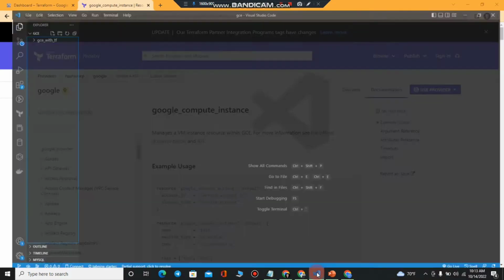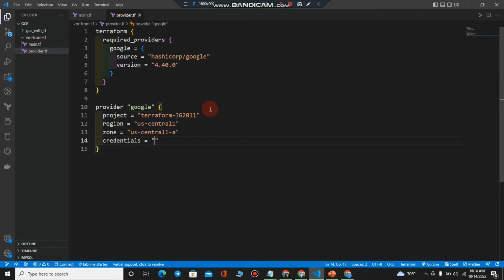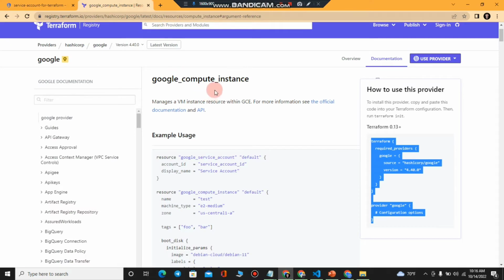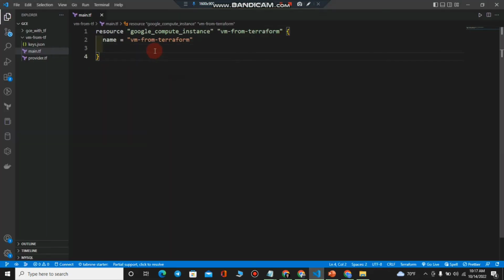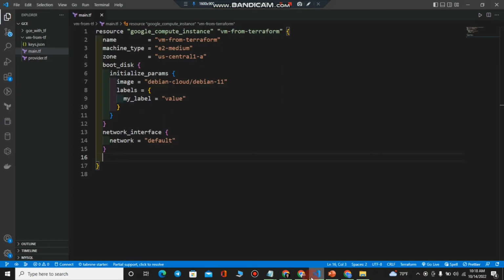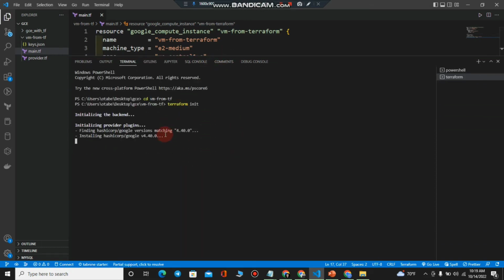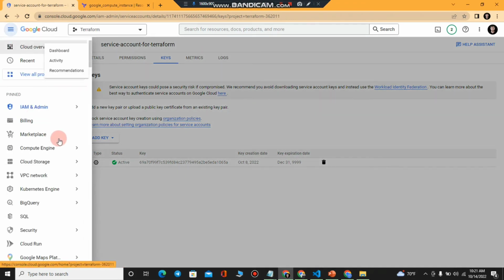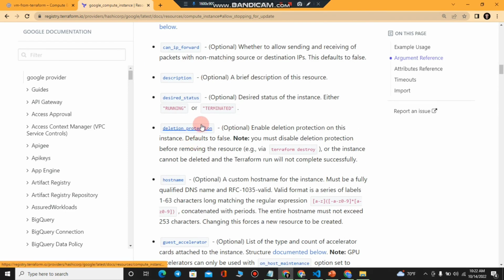Create Virtual Machine (VM) Instance using Terraform in GCP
In this hands-on deme you are going to learn how to create VM Instance using Terraform in GCP | Step by Step